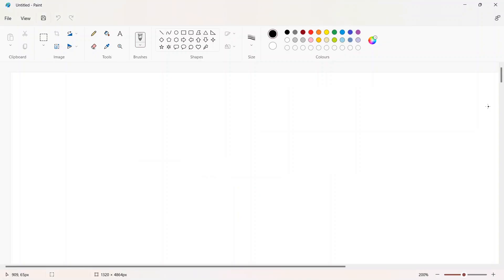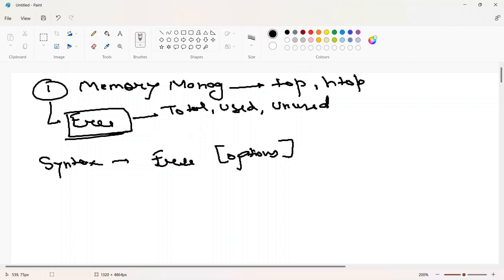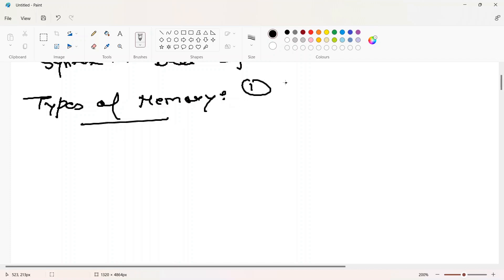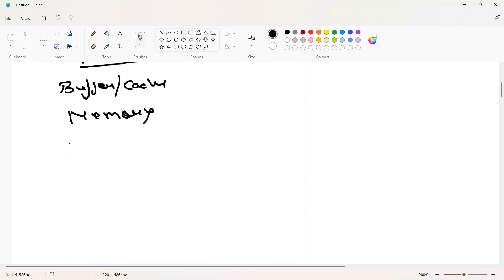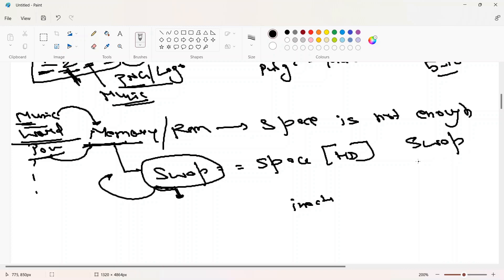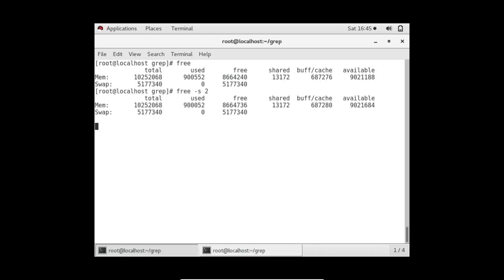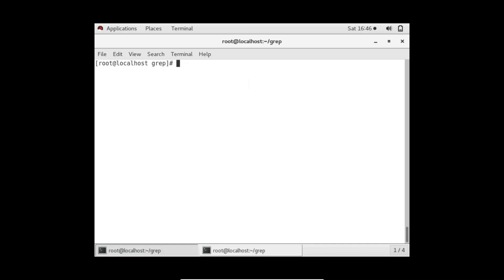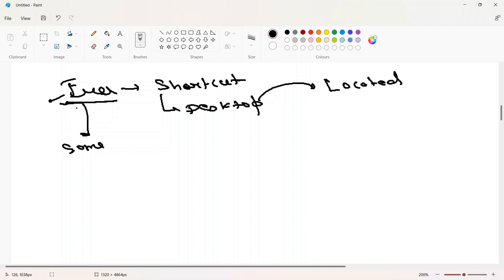Linux Tutorial 24 - free command in linux | free cmd examples | linux memory management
free command - In this video we will learn how to use free command in linux along with examples of free command. memory management with free command - Display amount of free and used memory in the system. free cmd examples, how to do memory management in linux

Agenda of Video-:
1. free command-: The free command gives information about used and unused memory usage and swap memory of a system. By default, it displays memory in kb (kilobytes).
2. free command syntax-: free [options]

free command options-:
-m - Display information in Megabytes
-g - Display information in Gigabytes
-b Display information in Bytes

free command examples-:
$ free -b     display information in Bytes
$ free -m     display information in Megabytes
$ free -g     display information in Gigabytes

Managed By - Dikshant Verma (DevOps Engineer)